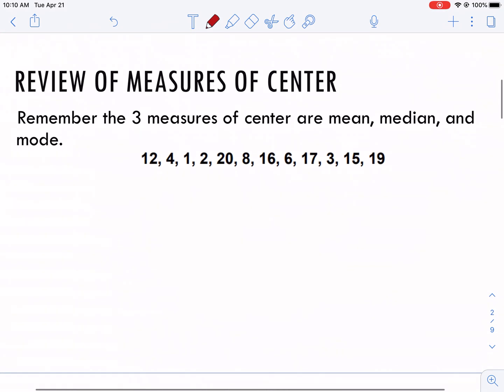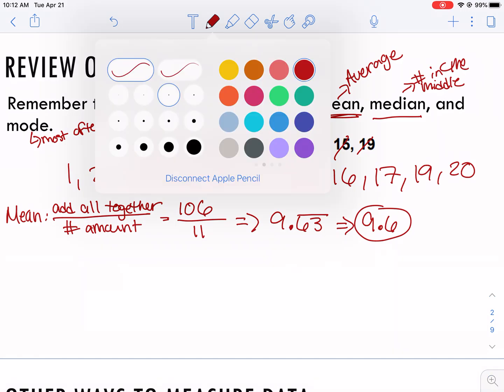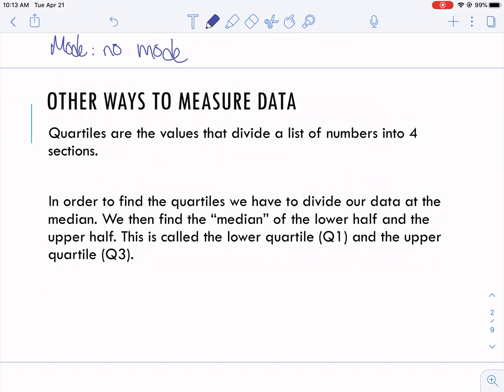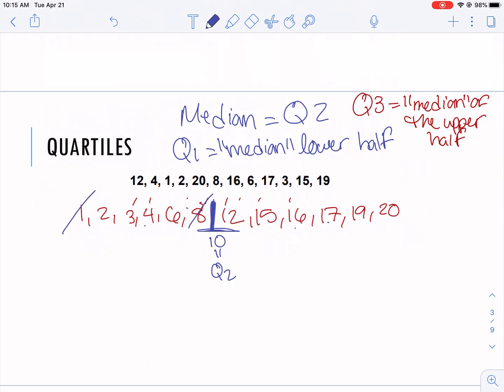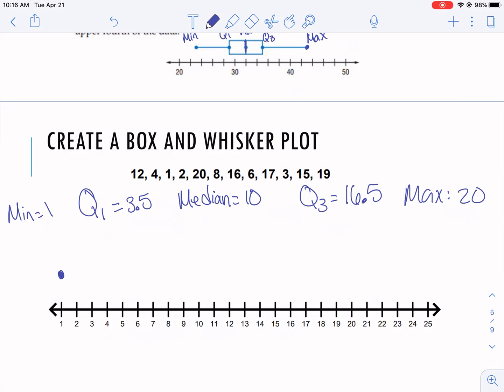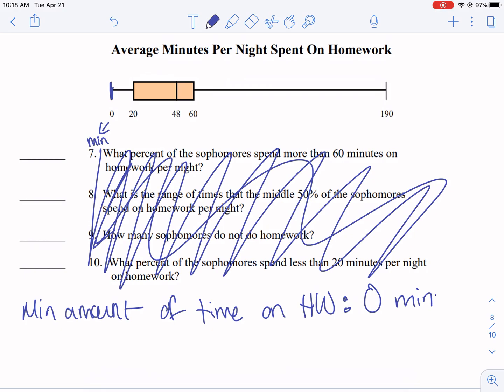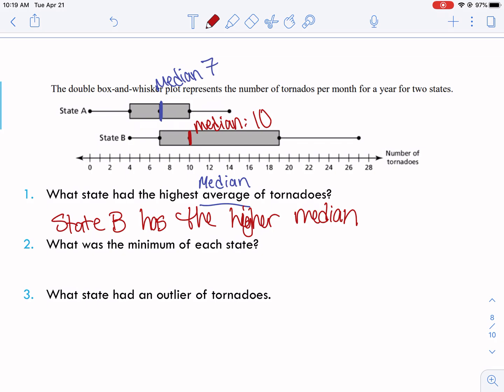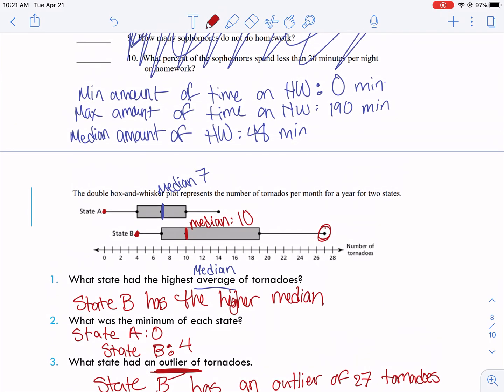Box and Whisker Plots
This video lesson goes over how to graph box and whisker plots and how to interpret box and whisker plots.